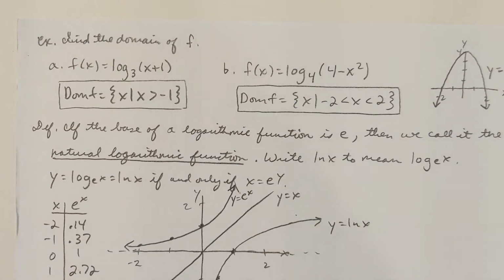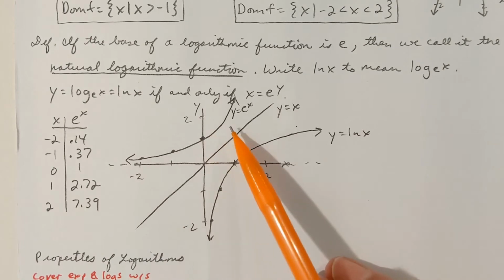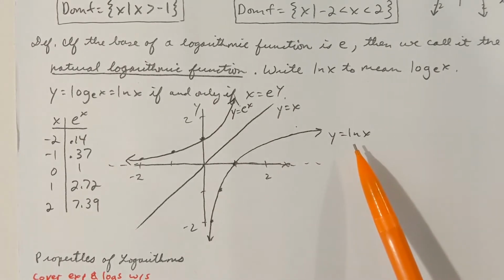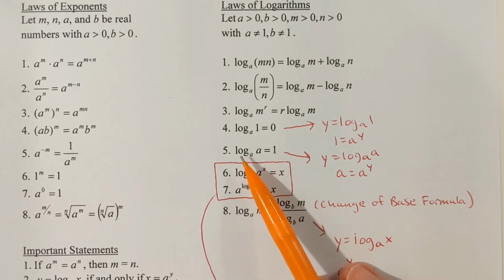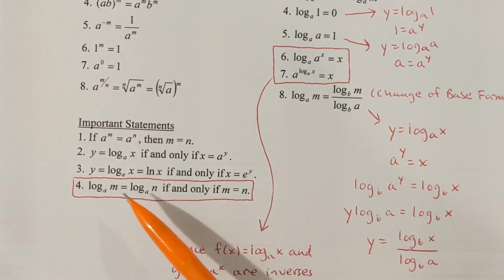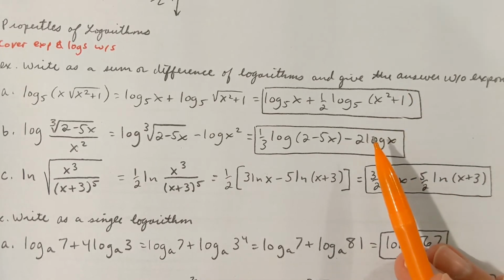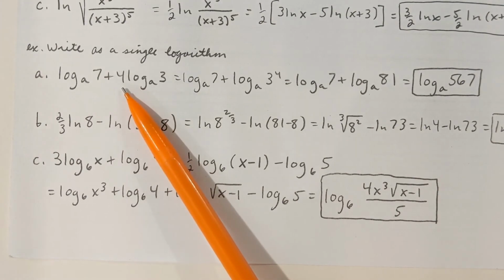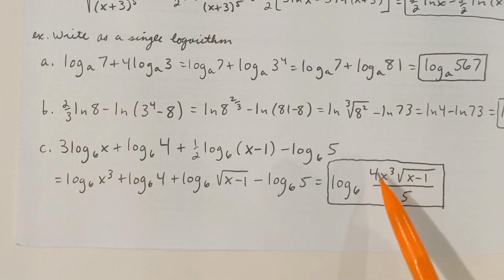Spielman 165 notes video #038